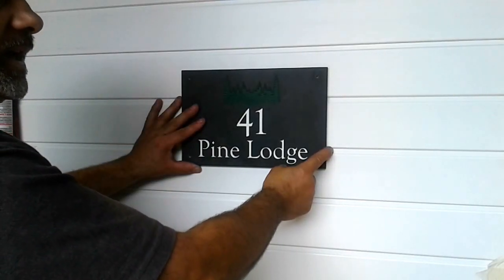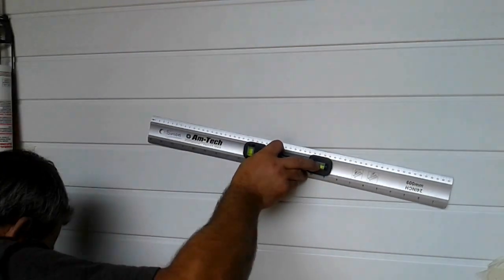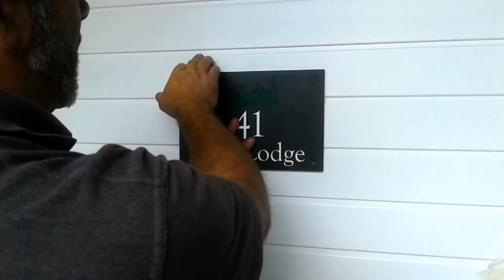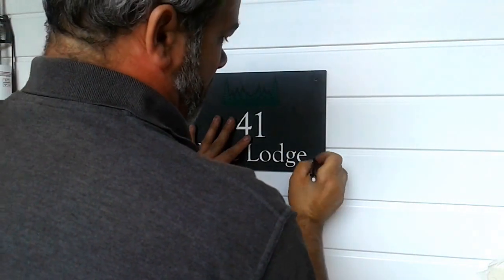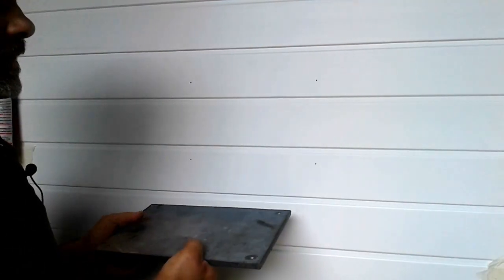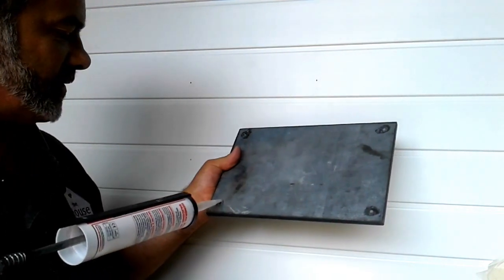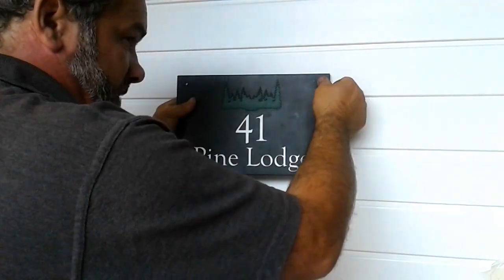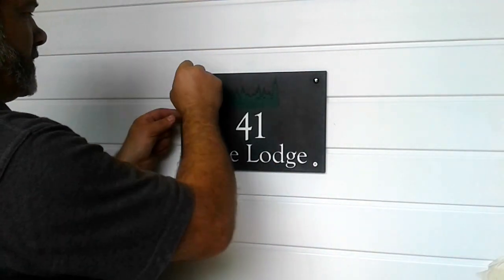Guide to fitting a slate name sign to a plastic or wooden holiday home lodge.